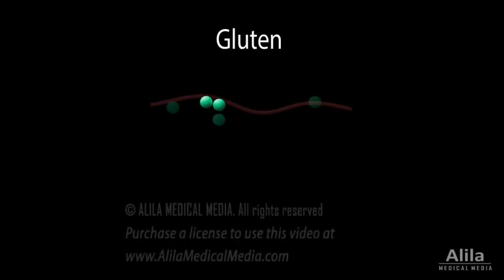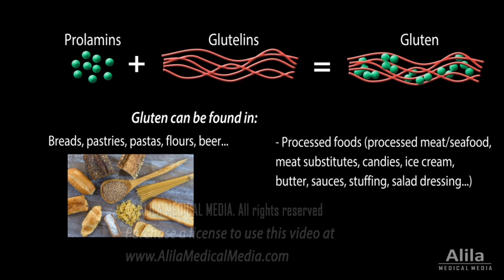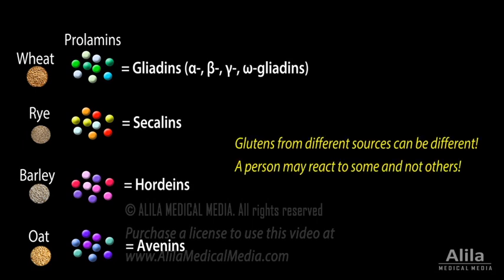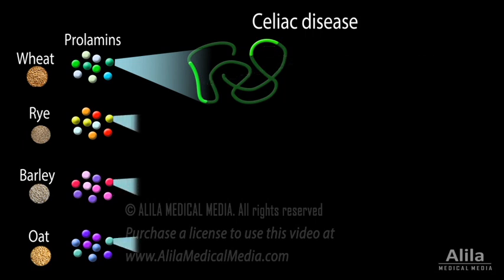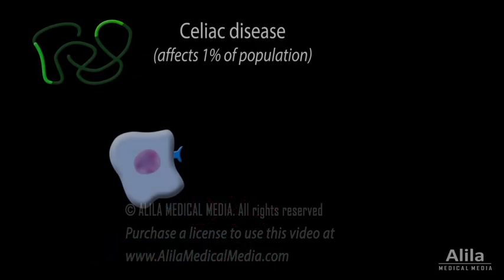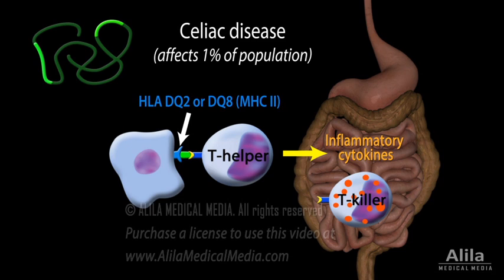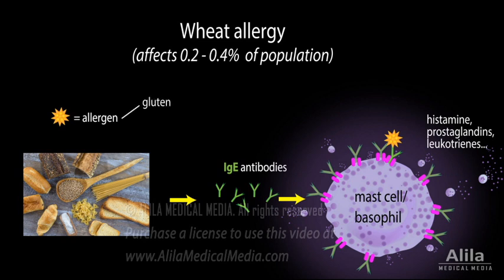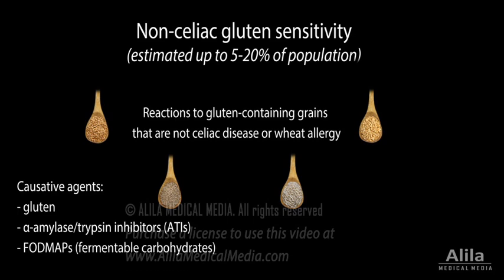Gluten and Gluten-Related Disorders, Animation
(USMLE topics) What is gluten? Structure of glutens. Pathology of Celiac (Coeliac) disease, wheat allergy. Also includes non-celiac gluten sensitivity.

Gluten is not a single protein, but a complex mixture of related proteins that constitute the bulk of protein stores in many grains. These proteins belong to 2 main classes: prolamins and glutelins.
Gluten has unique viscosity properties that give the dough its elasticity. Because of its low costs, wheat gluten is widely used as a thickening or binding agent, and to fortify low-protein food products. For this reason, apart from obvious sources, gluten can also be found in a variety of processed foods, including meat and meat substitutes, as well as medications and nutrition supplements.
Prolamins are of most clinical significance when it comes to gluten-related disorders. In wheat they are called gliadin.  Proteins similar to gliadin exist in rye, barley, oat, and their derivatives. These proteins are highly polymorphic, meaning there exist many variations of the same protein. Thus, not only different grains, but also different varieties or even different genotypes of the same grain can produce different gluten compounds. Composition of a particular gluten also varies depending on growing conditions and processing technologies.
Prolamins are the main causative agent of celiac disease. Prolamins are rich in the amino acids proline and glutamine, and are therefore highly resistant to digestion by enzymes of the gastrointestinal tract. Partial digestion of prolamins produces a family of small peptides, that can trigger inappropriate immune response in people with celiac disease. These peptides are known as epitopes. A given patient may react only to a few of these peptides. Different patients may react to different peptides. The most toxic epitope, responsible for strongest reactions in most patients, is a 33-amino acids peptide from wheat alpha-2-gliadin.
While it also contains gluten, oat is safe for most people with celiac disease. This is because the prolamin content in oat is significantly lower than that in the other 3 grains, and the number of people reacting to oat epitopes is relatively smaller.
People with celiac disease usually inherit a genetic predisposition to the disease. They have certain receptors that bind strongly to the epitopes and alert the immune system, specifically T-helper cells, to their presence. Activated T-helper cells release inflammatory cytokines, and attract cytotoxic T-cells to the small intestine. This results in inflammation of the mucosa, villous atrophy, and increased gut permeability. Common gastrointestinal symptoms include bloating and abnormal bowel habits.
Wheat gluten is also involved in wheat allergy. Allergy is an immediate abnormal immune response, usually within minutes of ingestion. The mechanism is similar to other food allergies and involves IgE-mediated release of histamine and other inflammatory chemicals from mast cells. Symptoms include itching, swelling, rash, vomiting, diarrhea, and in some cases, life‐threatening anaphylaxis. Gluten, however, is not always the culprit in wheat allergy. Some people react not to gluten, but to other wheat proteins and pollen proteins.
The most common gluten-related disorder is the so-called non-celiac gluten sensitivity. This term includes all reactions to gluten-containing grains that are not celiac disease or wheat allergy. Pathology is not yet understood, and the terminology maybe a misnomer, because other proteins and carbohydrates present in the grains may also be responsible for the symptoms.